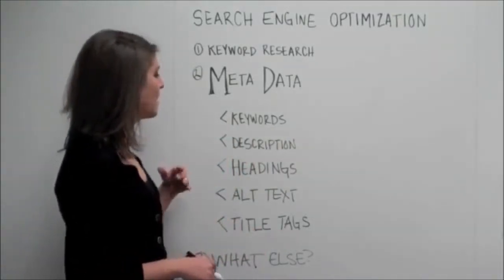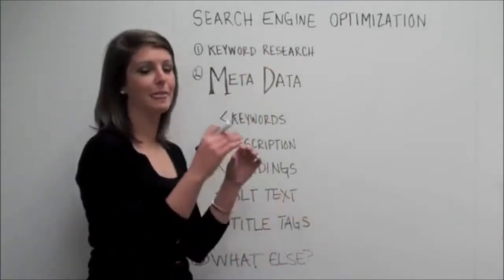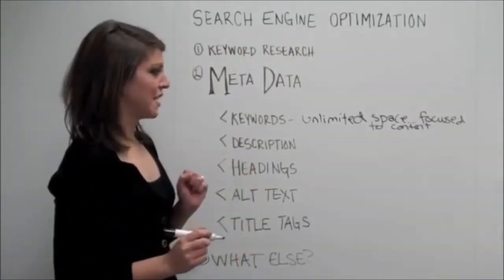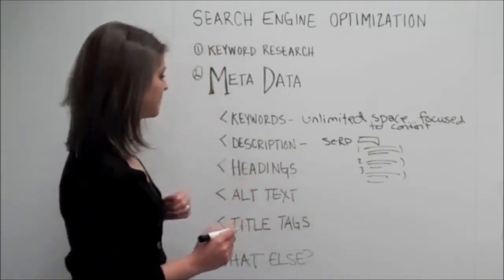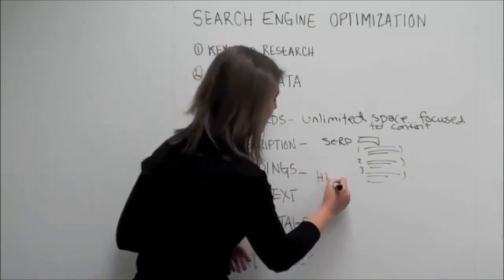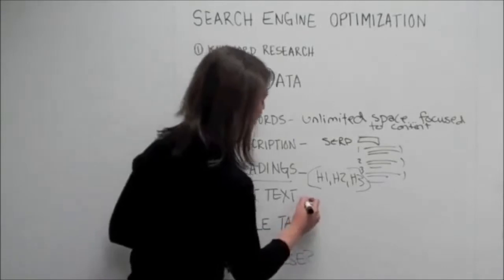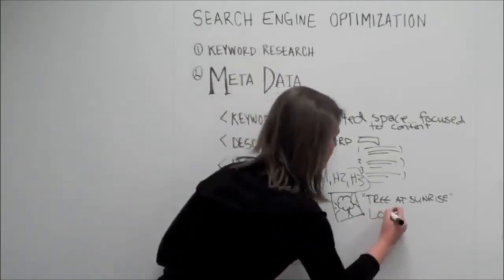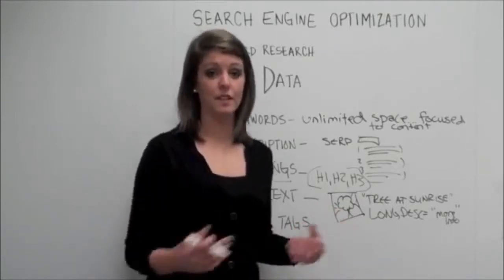How To Do Seo For Website Step By Step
In this video we are going to cover how to do seo for website step by step. SEO can be very complicated for beginners, so it is important that you know how to SEO your websites...

If you're a beginner in SEO and would like to master the art of SEO, 'Kevin Rowe' through his ebook has helped a lot of folks rank their websites high in various search engines.